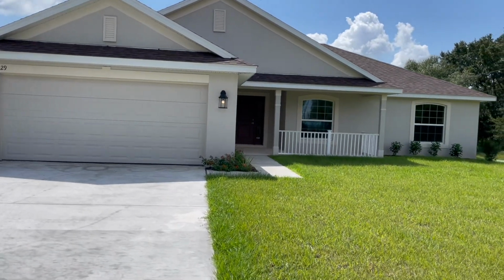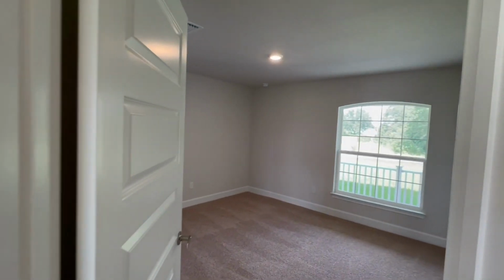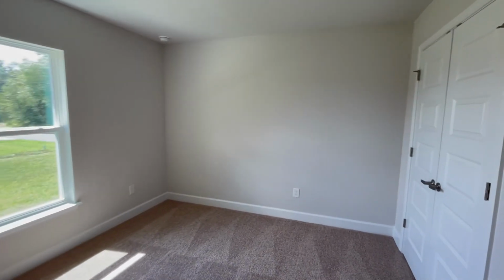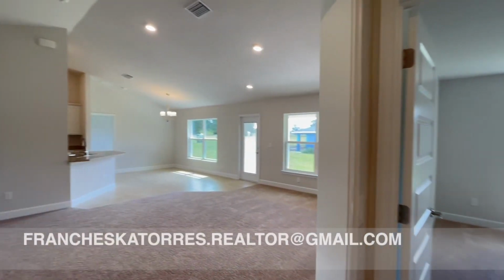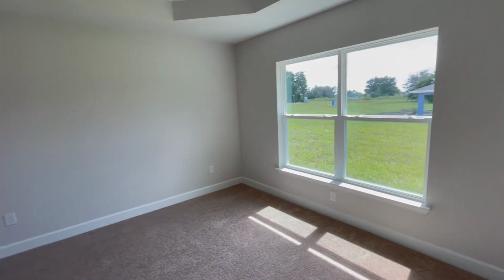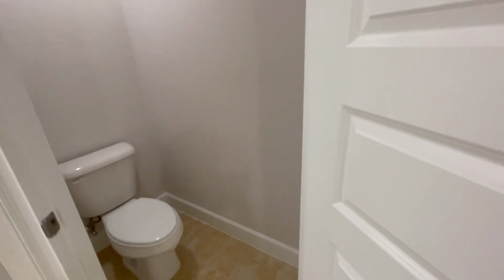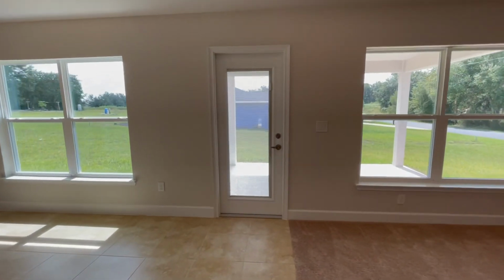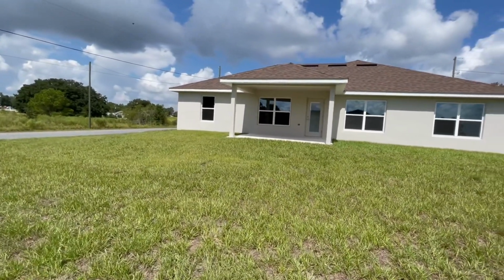Amazing New 4-Bedroom, 2-Bath Home with Unbeatable Promotions!!!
#4 This is your opportunity to own a beautiful, brand-new home with unbeatable promotions.

This home is more than just a house; it's a place where memories are made and dreams come true.. Contact us today to schedule a viewing and experience the magic of this beautiful home for yourself!

Prices/Availability/Options are subject to change without notice